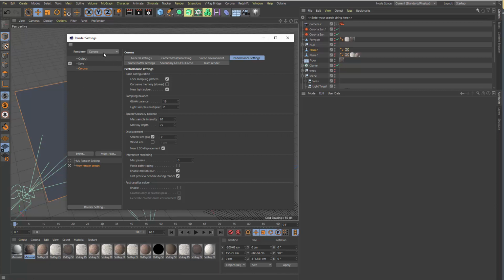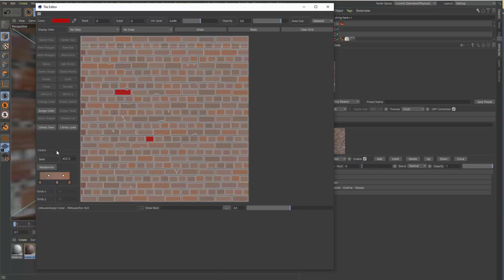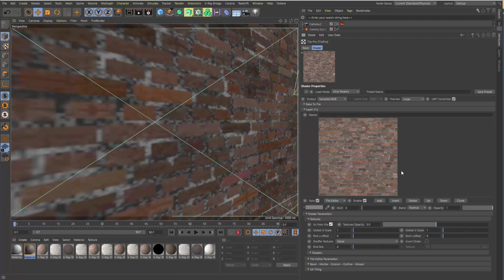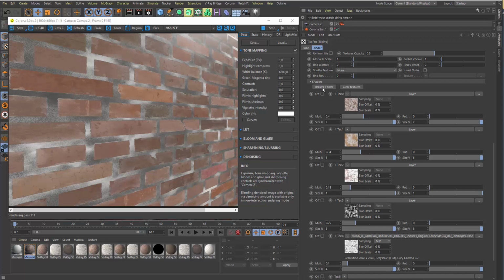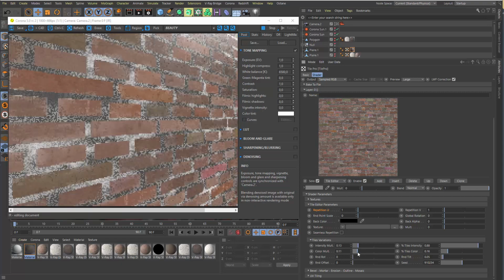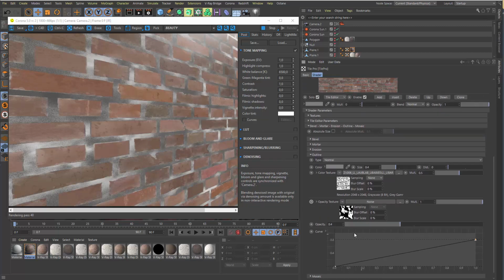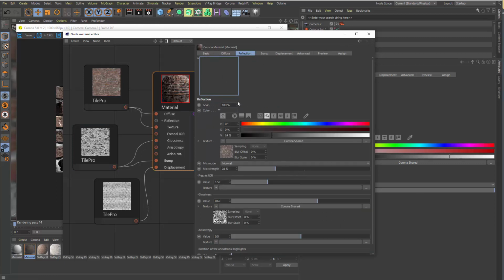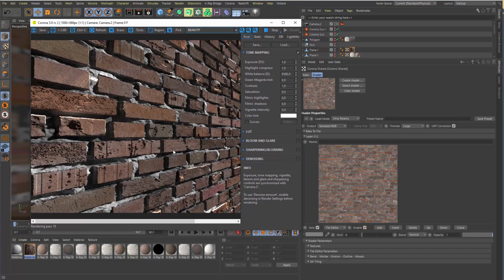Q TILE PRO Corona simple bricks1 (v1.0)